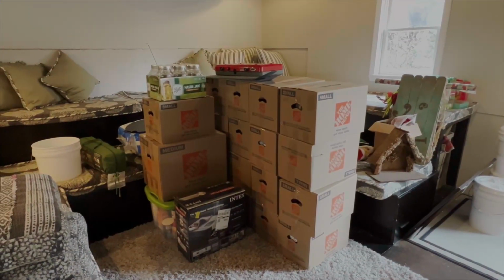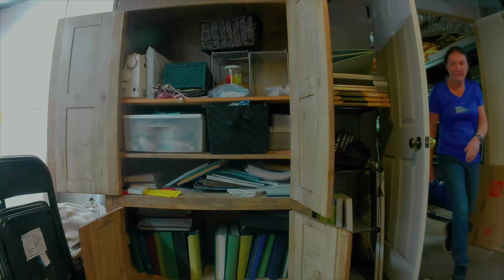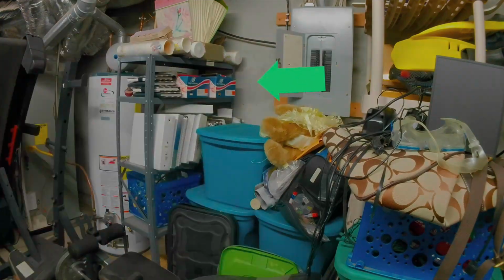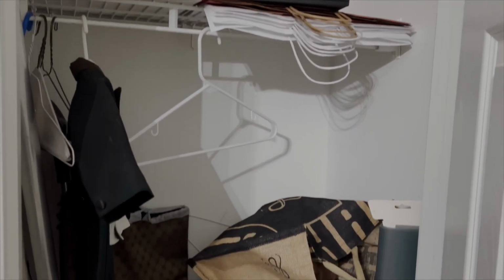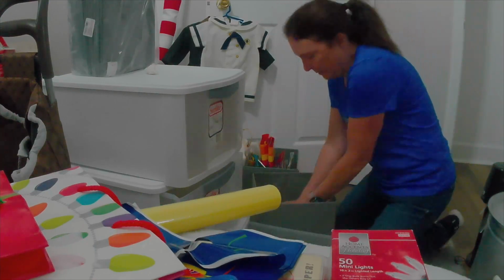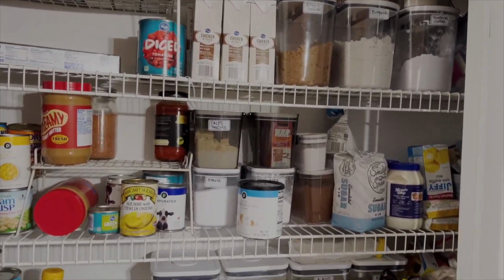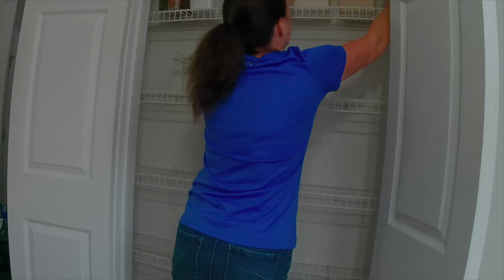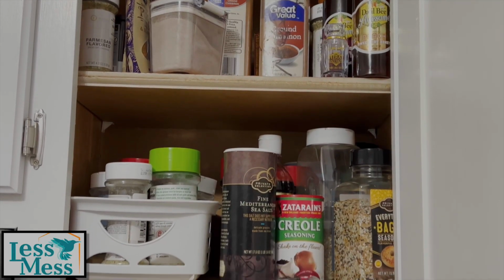Transforming Homes: Declutter & Organize with Renee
Hi, I'm Renee, and I declutter, clean, and organize my follower's homes for free.

Join Renee on a life-changing decluttering journey, as she transforms a cluttered home into an organized haven in just two days. From basements to closets, discover the power of decluttering in paving the way for new beginnings. Embrace the empty-nester phase with a freshly organized space, ready for the next chapter of life. Renee’s dedication turns overwhelming chaos into structured bliss.

𝗗𝗼𝗹𝗹𝗮𝗿 𝘁𝗿𝗲𝗲 𝗘𝘀𝘀𝗲𝗻𝘁𝗶𝗮𝗹𝘀 𝗣𝗹𝗮𝘀𝘁𝗶𝗰 𝗙𝗿𝗶𝗱𝗴𝗲 𝗦𝗼𝗱𝗮 𝗖𝗮𝗻  𝗦𝘁𝗼𝗿𝗮𝗴𝗲 𝗢𝗿𝗴𝗮𝗻𝗶𝘇𝗲𝗿𝘀

𝗟𝗘𝗗 𝗛𝗲𝗮𝗱 𝗠𝗮𝗴𝗻𝗶𝗳𝗶𝗲𝗿, 𝗥𝗲𝗰𝗵𝗮𝗿𝗴𝗲𝗮𝗯𝗹𝗲 𝗛𝗮𝗻𝗱𝘀-𝗙𝗿𝗲𝗲 𝗛𝗲𝗮𝗱𝗯𝗮𝗻𝗱 𝗠𝗮𝗴𝗻𝗶𝗳𝘆𝗶𝗻𝗴 𝗚𝗹𝗮𝘀𝘀𝗲𝘀 𝘄𝗶𝘁𝗵 𝟮 𝗟𝗲𝗱, 𝗣𝗿𝗼𝗳𝗲𝘀𝘀𝗶𝗼𝗻𝗮𝗹 𝗝𝗲𝘄𝗲𝗹𝗲𝗿'𝘀 𝗟𝗼𝘂𝗽𝗲 𝗟𝗶𝗴𝗵𝘁 𝗕𝗿𝗮𝗰𝗸𝗲𝘁, 𝗮𝗻𝗱 𝗛𝗲𝗮𝗱𝗯𝗮𝗻𝗱 𝗮𝗿𝗲 𝗜𝗻𝘁𝗲𝗿𝗰𝗵𝗮𝗻𝗴𝗲𝗮𝗯𝗹𝗲